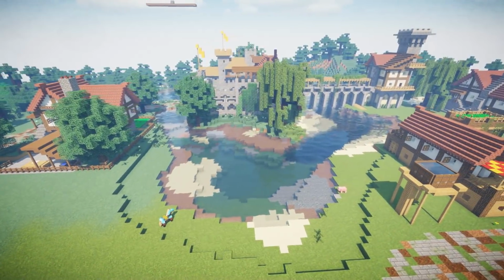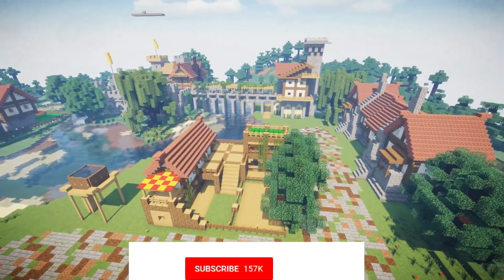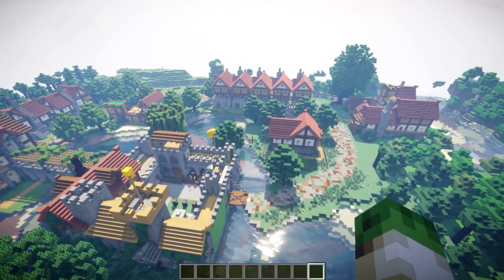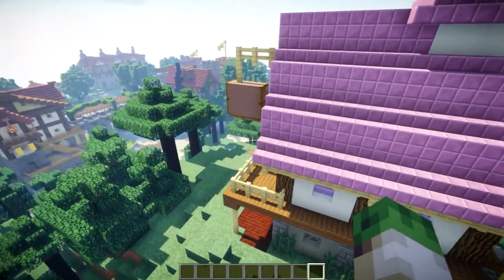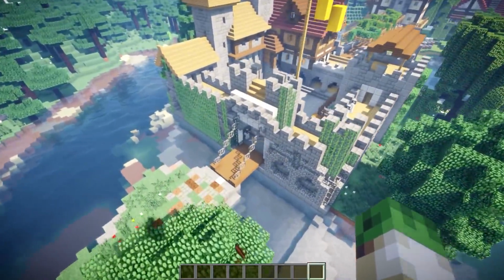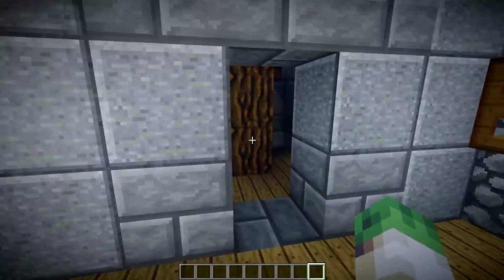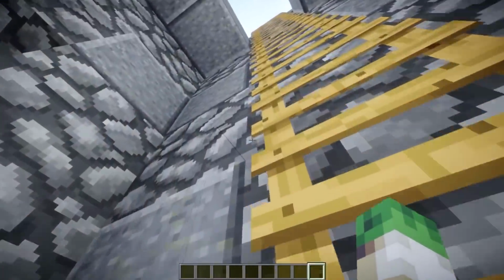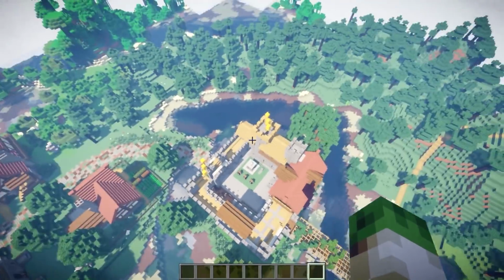Minecraft Medieval Town Build #3 (EASY 5X5 BUILDING SYSTEM)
How to build a Town in minecraft.  Minecraft medieval Town tutorial.  Easy minecraft building system with 5x5 house.  Andyisyoda places his medieval builds into a town. Minecraft easy Town build in medieval style.  How to build a medieval Town in minecraft.  What to build in minecraft? Build this easy minecraft Town with tips and tricks along the way!

• PROCESSOR: Intel Core i7-8700K Coffee Lake CPU, 6 Cores, 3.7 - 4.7GHz
• Power Supply: Corsair RM850x 80 PLUS Gold 850W PSU
• GRAPHICS CARD: NVIDIA GeForce GTX 1080 Ti 11GB
• CASE: Phanteks Enthoo Pro Case - White
• MOTHERBOARD: Asus STRIX Z370-F GAMING Motherboard
• COOLER: Corsair Hydro H100i V2 CPU Cooler
• Memory: 16GB DDR4 3000MHz Memory
• M.2 PCIe SSD: 250GB Samsung 960 EVO M.2 PCIe SSD
• Case Lighting: Green LED Case Lighting